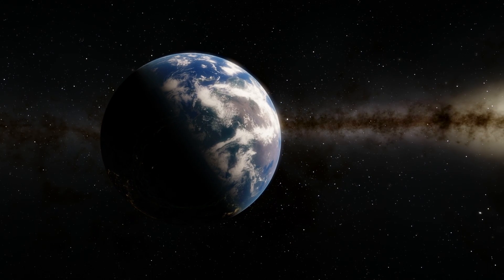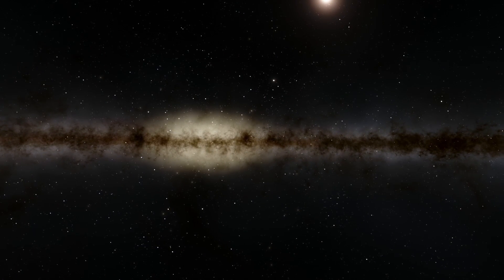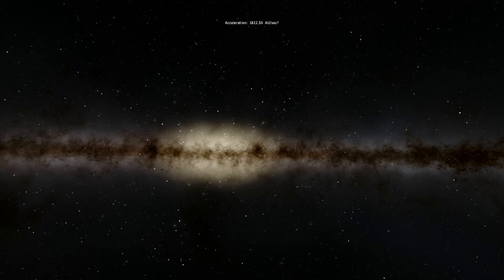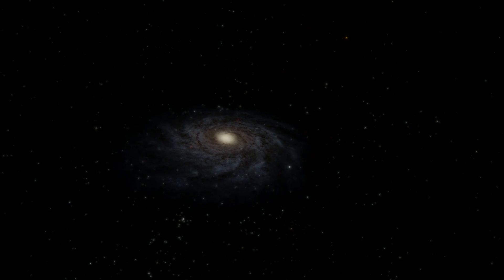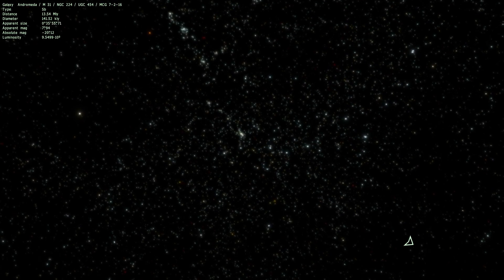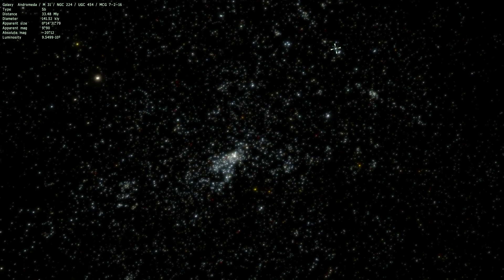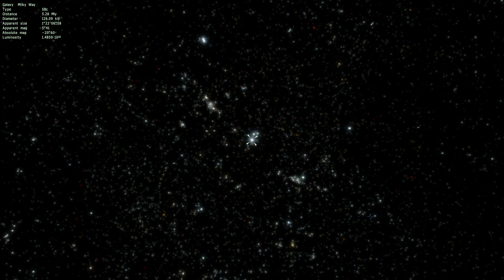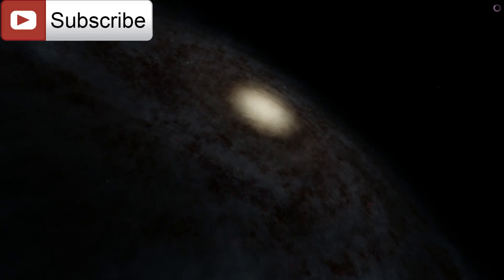How Did Milky Way Get Its Name? [Space Engine]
In this video, we will talk about the history of the name Milky Way and discover why our galaxy has this unusual name.